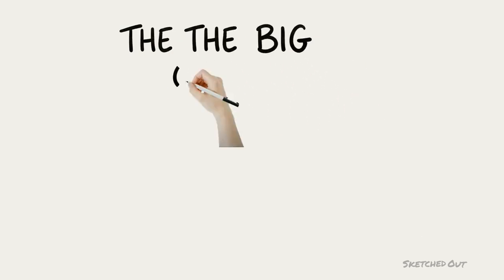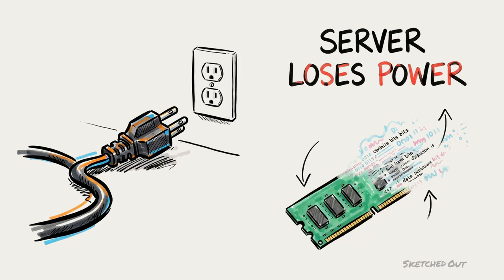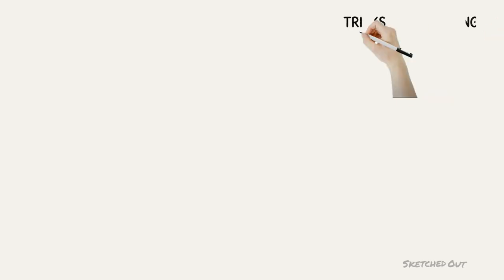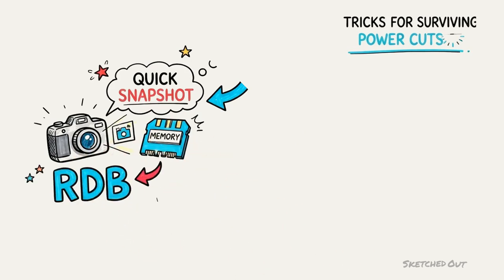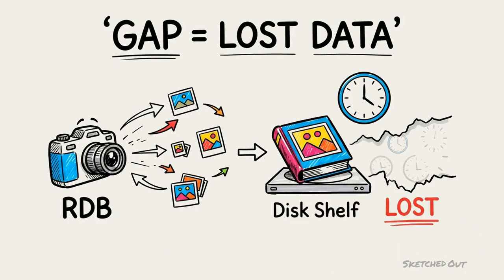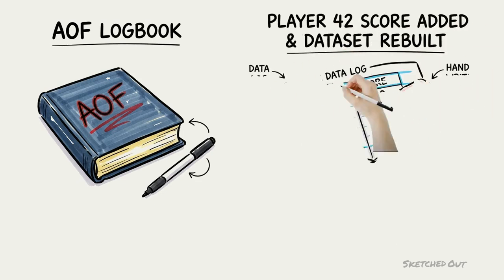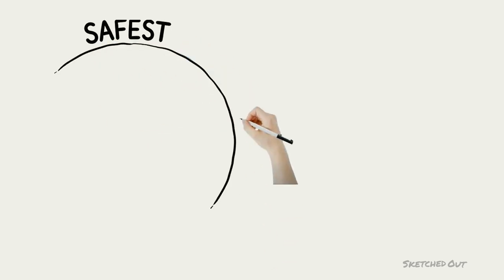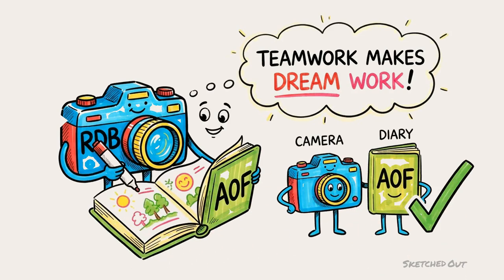Does Redis Lose Your Data? | RDB vs AOF Explained in 4 Minutes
Someone just tripped over the power cable, and RAM forgets everything instantly. So when the server reboots — what does Redis remember? A hand-drawn whiteboard animation on Redis persistence: RDB snapshots (the photo album — fast, compact, but gapped), the AOF append-only log (the diary that replays every command — and yes, the same great idea behind Kafka), the once-per-second sweet spot, and the honest answer to whether Redis can be your primary database.
Episode 4 of the Redis series. Start with Episode 1: [link]
⏱️ Chapters
0:00 – Pull the plug: what survives?
0:20 – It depends on a setting
0:45 – Two tricks for surviving power cuts
1:05 – Trick one: RDB snapshots
1:15 – The gap = lost data
1:45 – Trick two: the AOF logbook
2:20 – An append-only log (like Kafka)
2:40 – The timing dial: once per second
3:10 – The diary that compresses itself
3:25 – Run both: teamwork
3:40 – One reliable server is still one server
▶️ Episode 3 — Caching Done Right: [link]